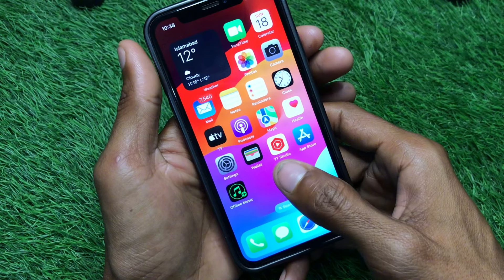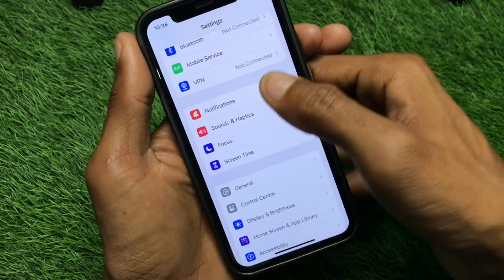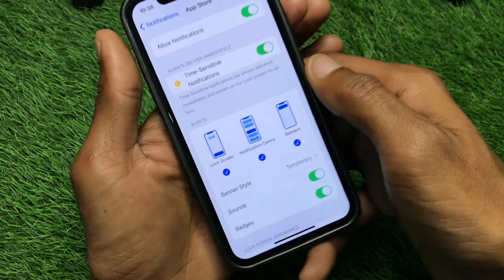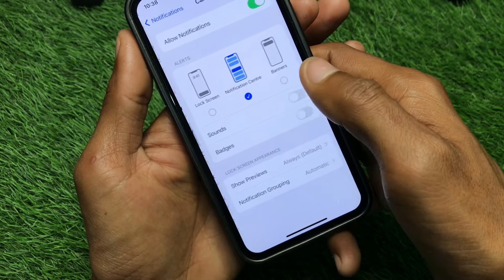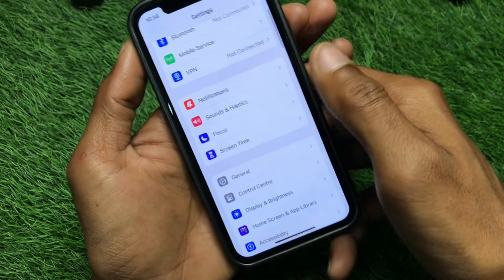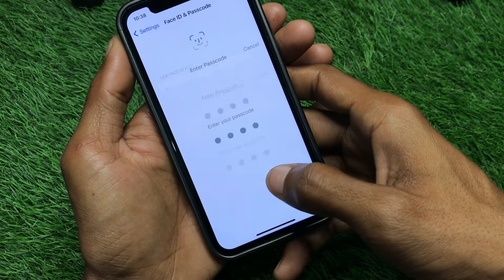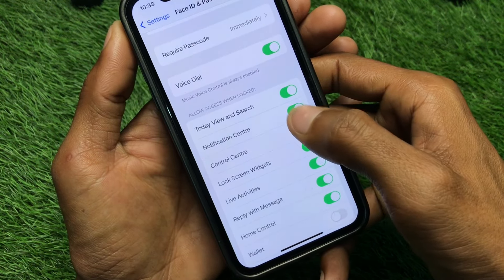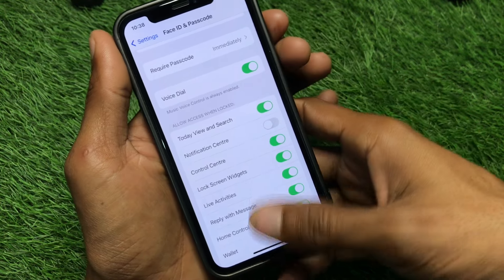How to Lock Notification Bar in Lock Screen iPhone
In this video, I will help you to lock notification bar in lock screen iphone. Please watch till the end.

How to Lock Notification Bar in Lock Screen iPhone 2024